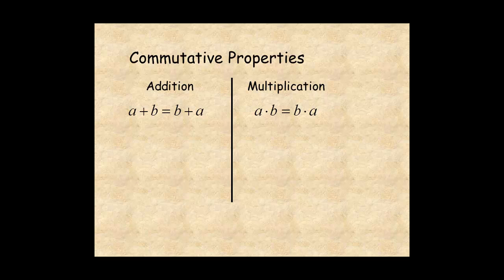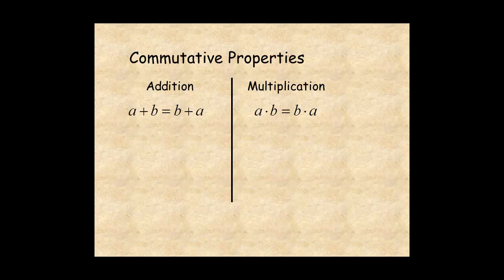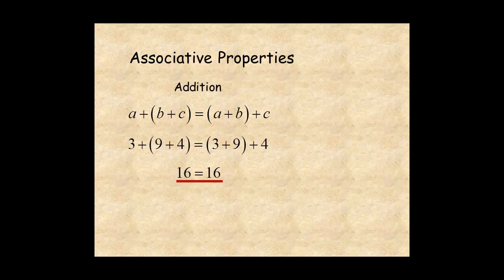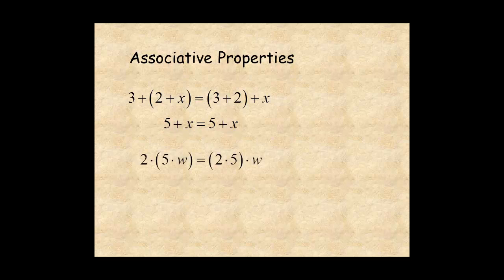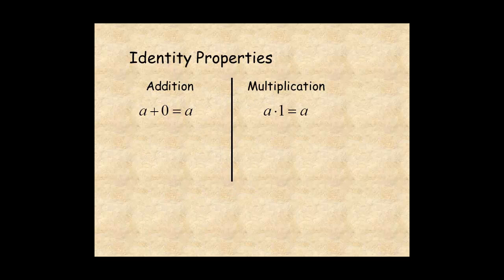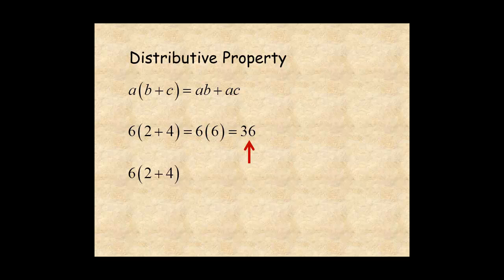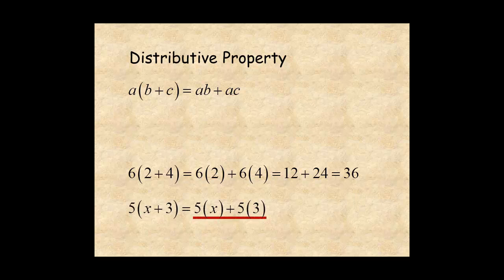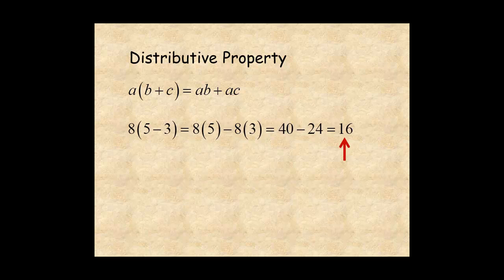Grade 6 Properties of Algebra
This lesson helps you understand the properties of algebra. These include the commutative, associative, identity, and distributive properties.